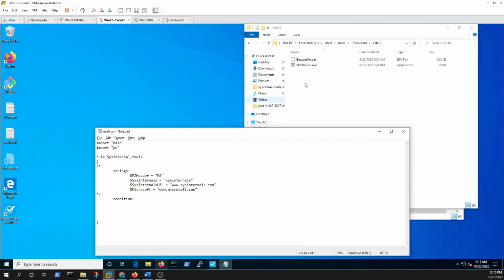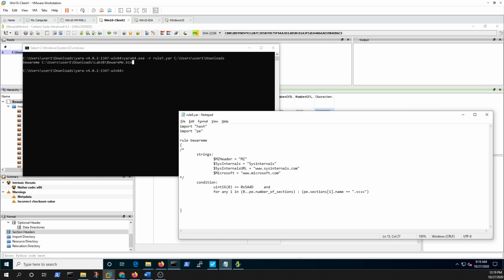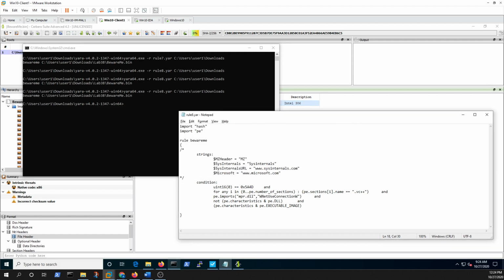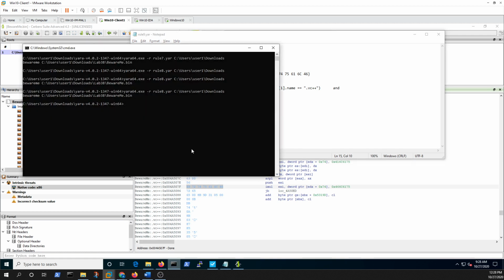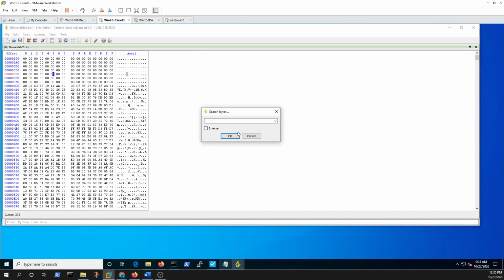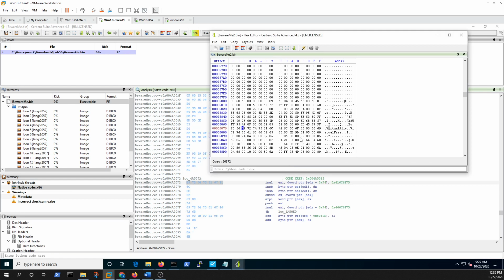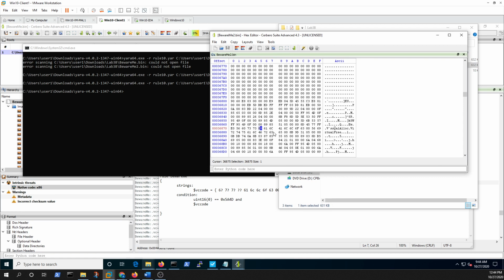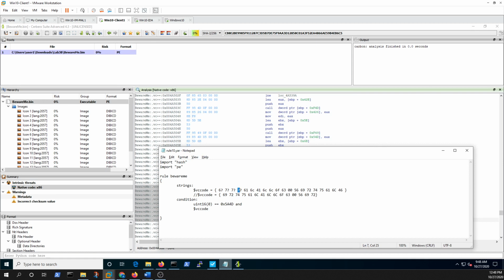More Yara Rules - Part #3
More about writing Yara rules.